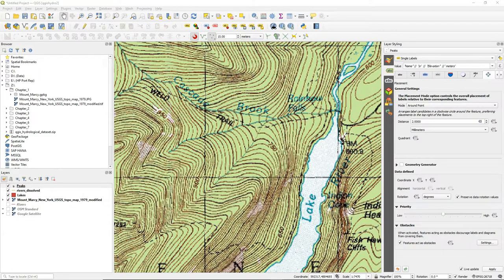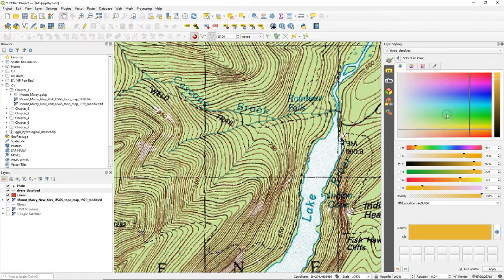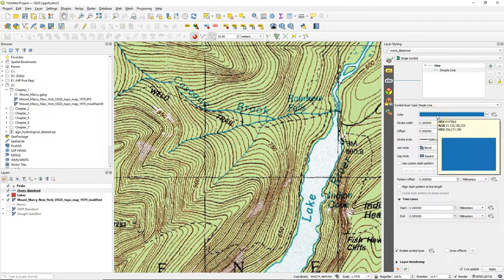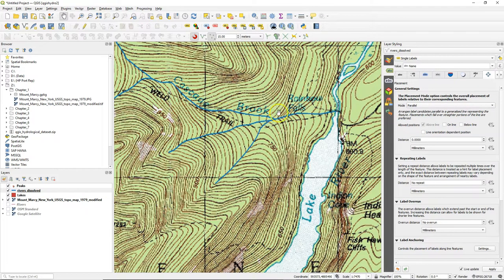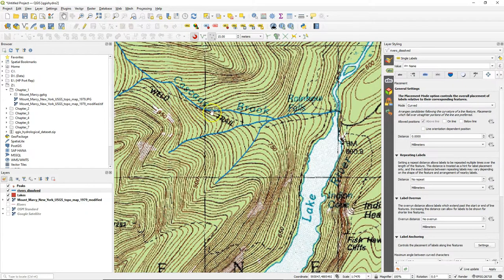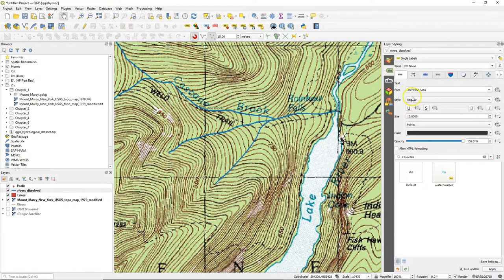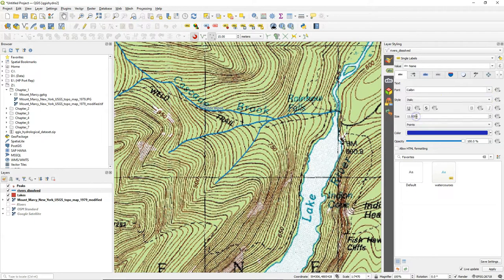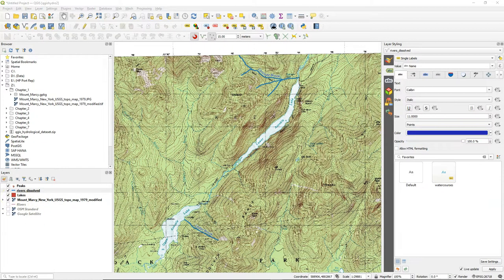Style and Label Line Vector Layers in QGIS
This video covers section 1.9 of the book QGIS for Hydrological Applications, Second Edition, by Hans van der Kwast and Kurt Menke. You'll learn how to style a river line vector and add curved labels.